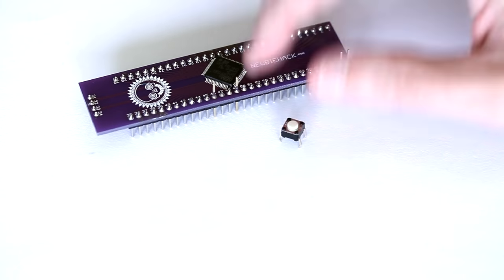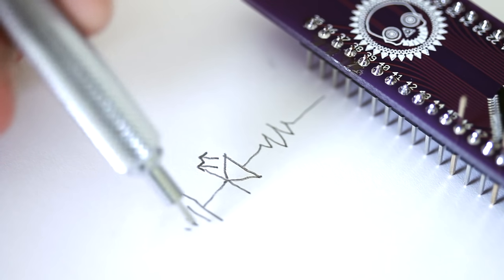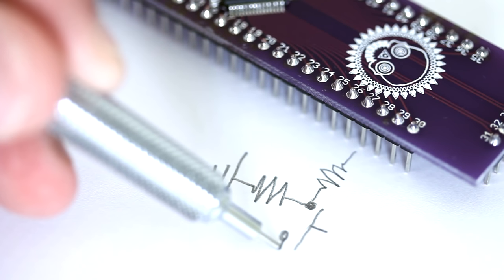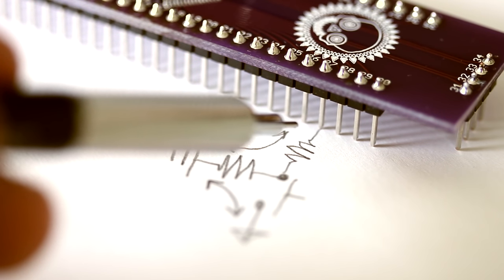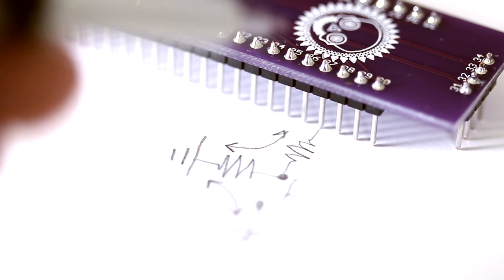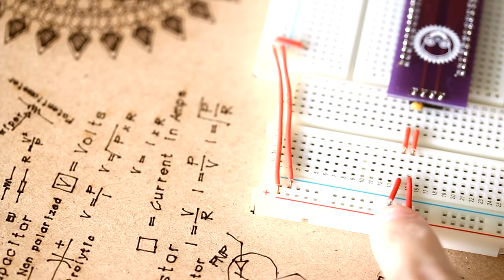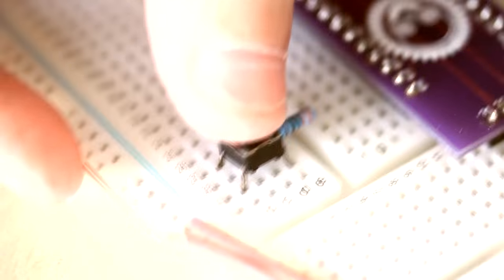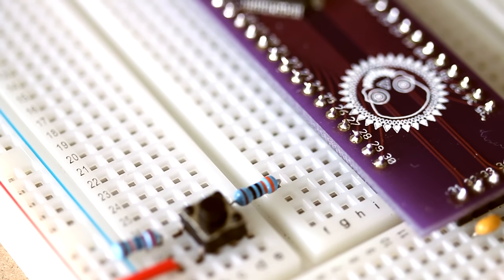10. How to Create a GPIO Input for ARM MCUs - Tutorial on Push Button Input and LED Output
In this tutorial video, the GPIO (General Purpose Input/Output) input will be explained and a circuit put together.  A push button switch will be installed on port B pin 1 and an LED will be installed on Port C Pin 6.  The circuit and passive components (in this case, various resistors) are introduced and explained how they connect to the microcontroller and how the input pin is protected and why it is necessary to pull the pin down to ground.

Equipment that I use to make videos:
3D Mouse to rotate/zoom/move the object (Must have for CAD!!!)